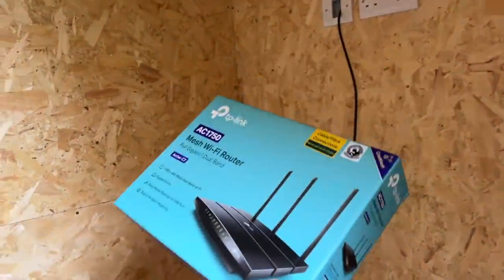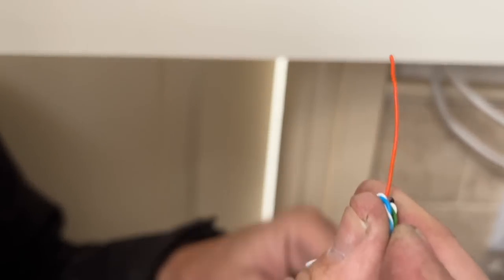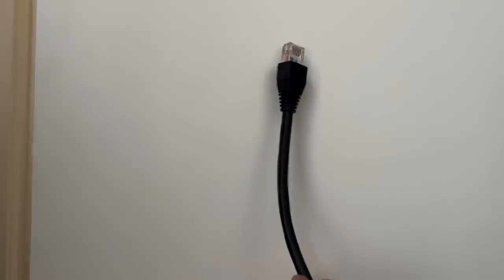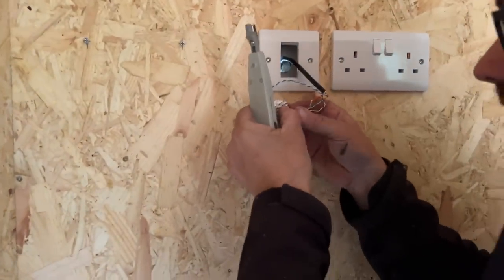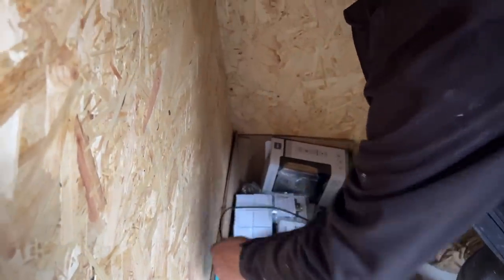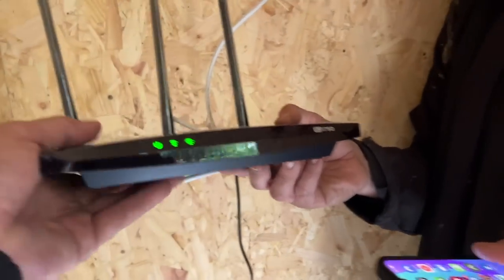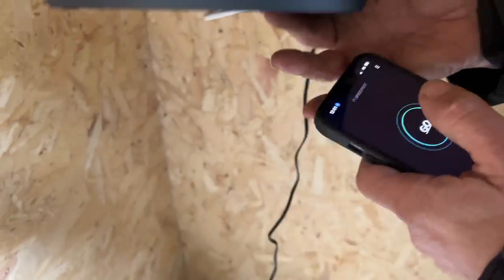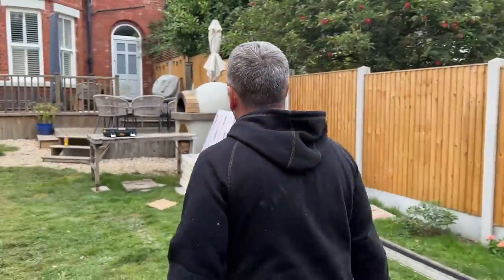Detailed guide to installing the internet in your garden room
We have had loads of requests to do this video, I hope my camera work does not take away from the fact John delivers a near perfect install of the customers internet to the garden room.